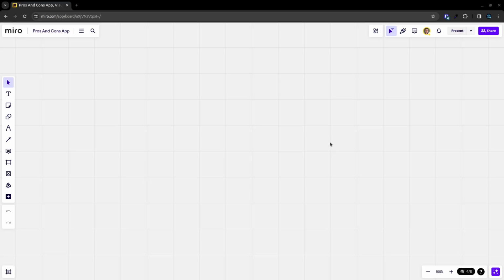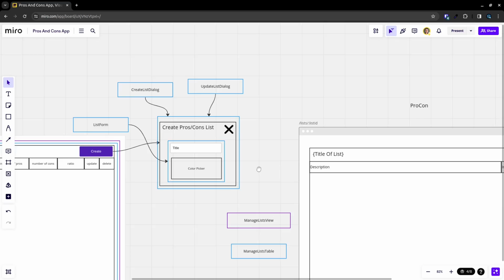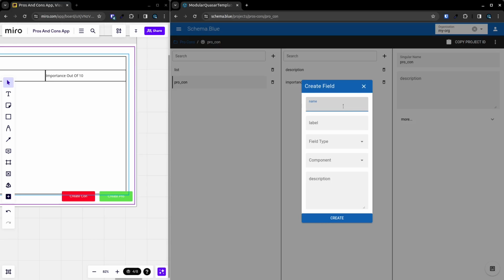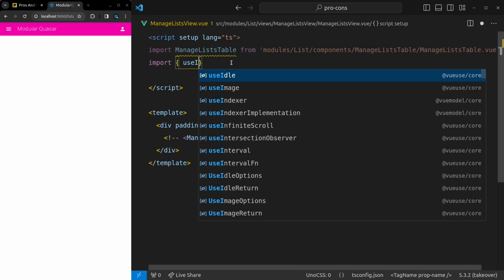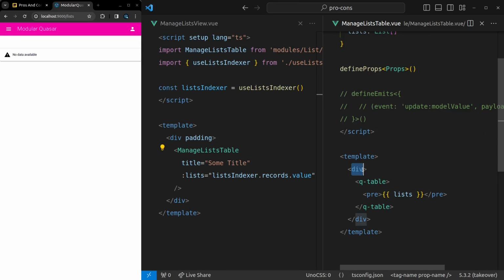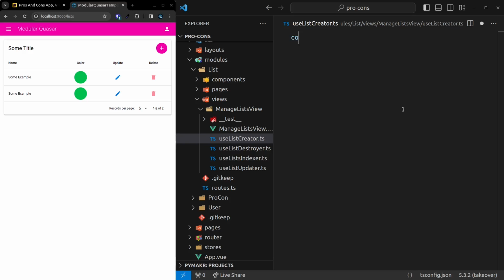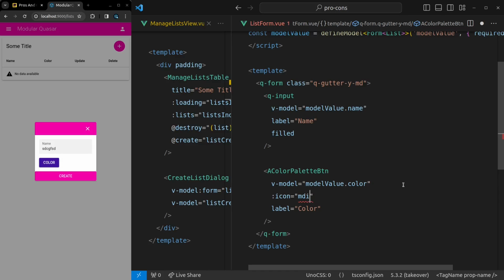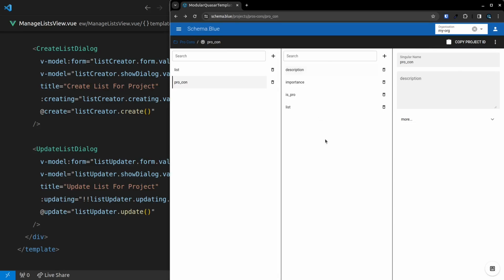The Blue Standard 101 - Building Quasar Apps That Scale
This series will follow a "way" of coding called "The Blue Standard". It's designed to create an invisible line of communication across teams, so we can all be on the same page when writing large, complex Vue/Quasar applications!